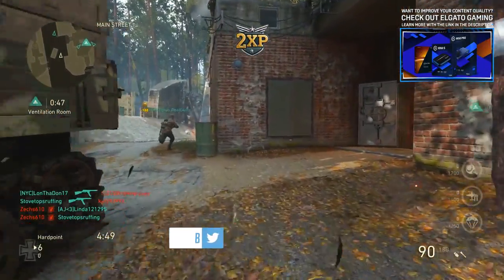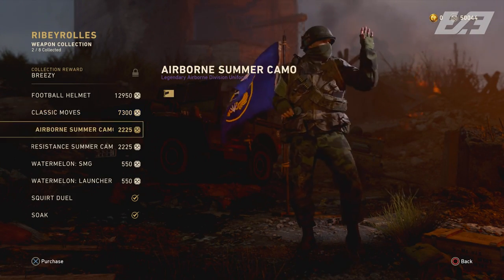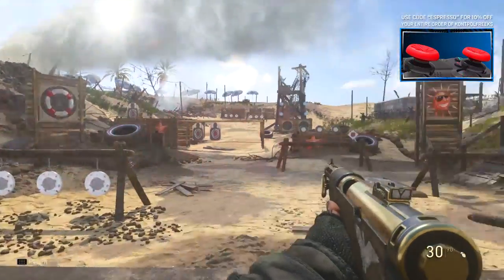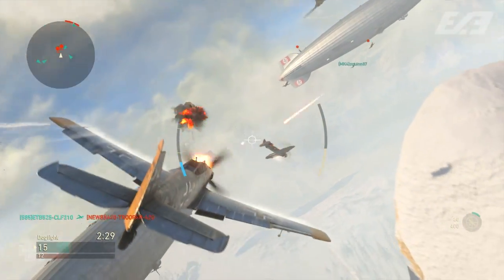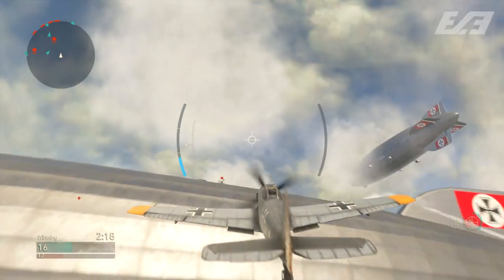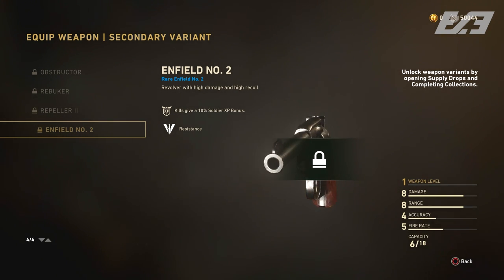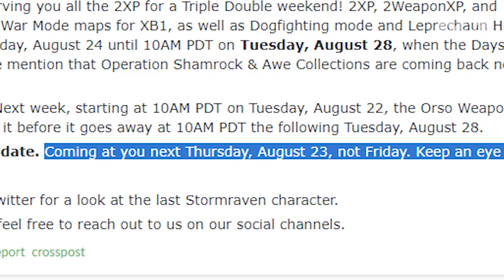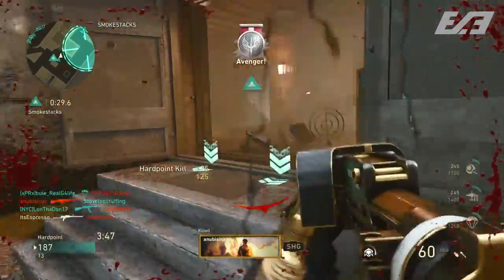Here's 6 Big COD WW2 Things To Look Out For This Week